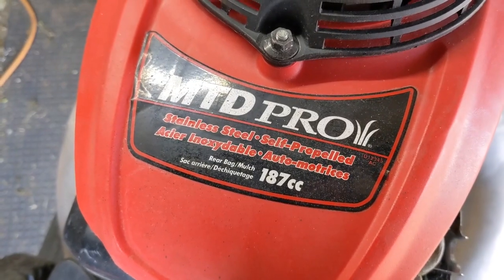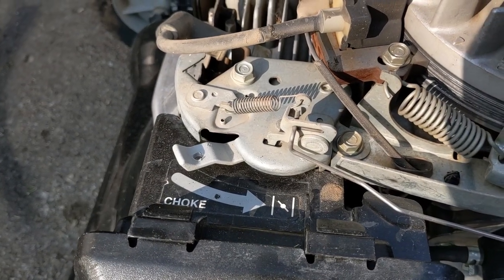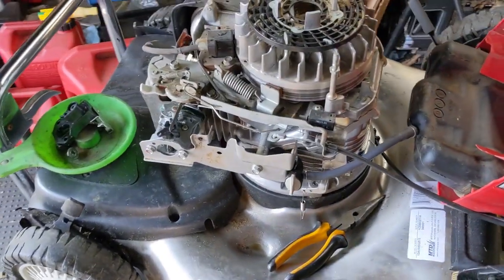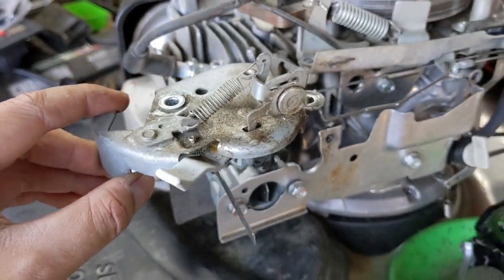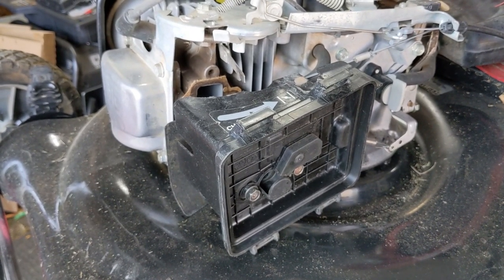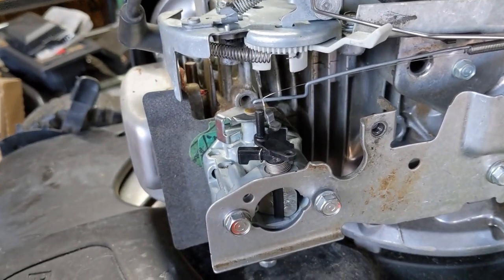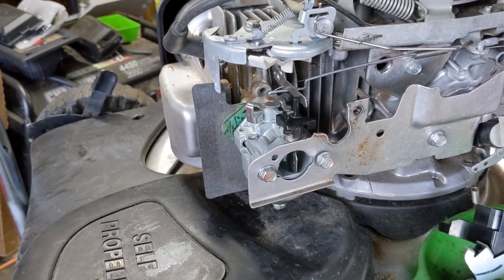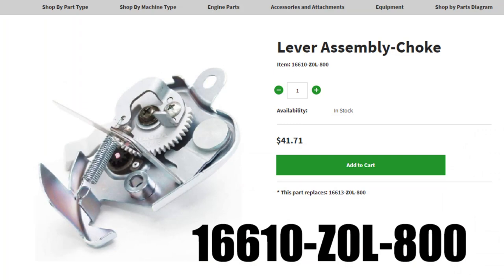Fixing a Honda Automatic Return Choke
Today we'll be working on an MTD lawnmower, and we'll be fixing an "Automatic Return Choke" on this Honda GCV190 engine.

My customer said that once the choke lever is engaged, it doesn't return to the run position automatically.

Honda's "Automatic Return Choke" is like a hybrid choke system. (It's not completely manual, but not completely automatic either).

It requires the operator to engage the choke lever manually, then it's supposed to disengage automatically when the blade control lever is engaged on the top handle.

I'll explain how the system should work, then show you how the system works on another Honda engine. We'll then disassemble the choke mechanism and attempt to fix it.

Replace this part using any of these Honda part numbers: 16610-Z0L-800 or 16613-Z0L-800 or 16610-Z2D-802

View Page D for Choke Assembly Breakdown;

Bitcoin: 1NYgPvcvBWuhGRewsLE4Scy1cbzwndh5hZ